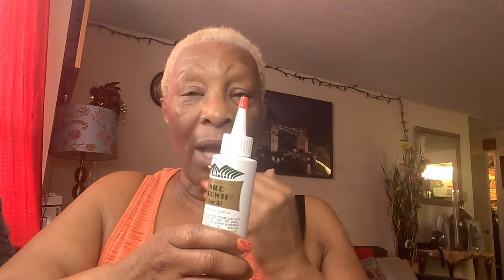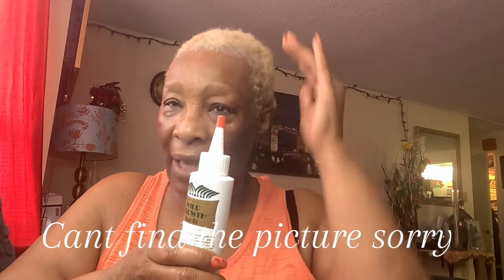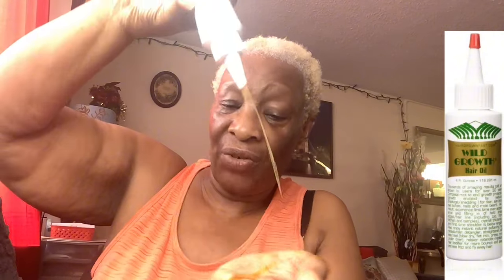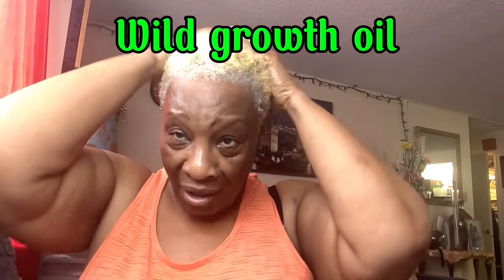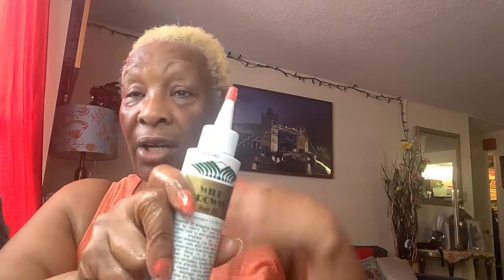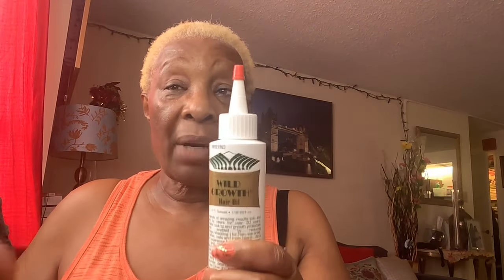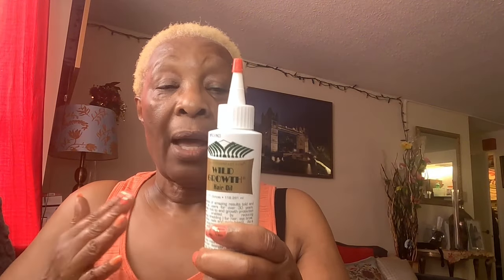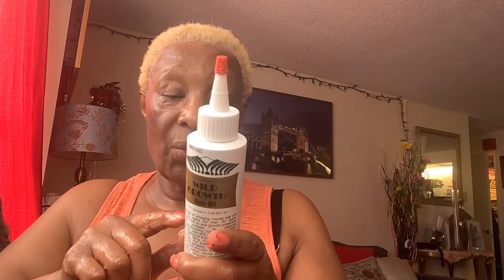I AM RETESTING WILD GROWTH HAIR OIL HOW TO USE IT